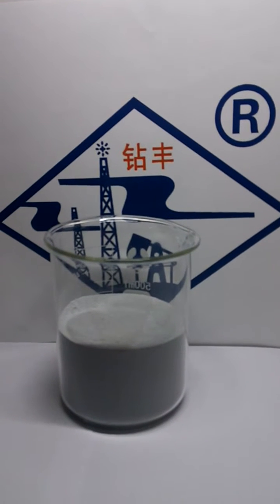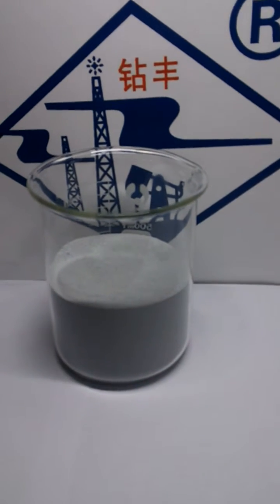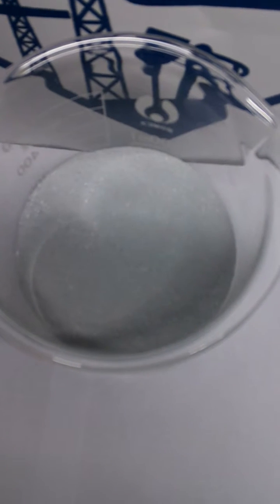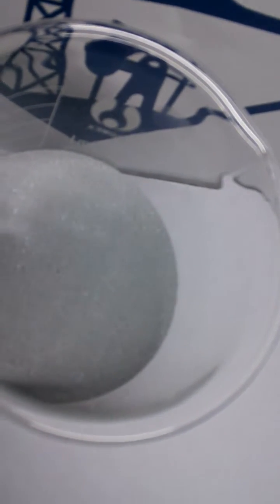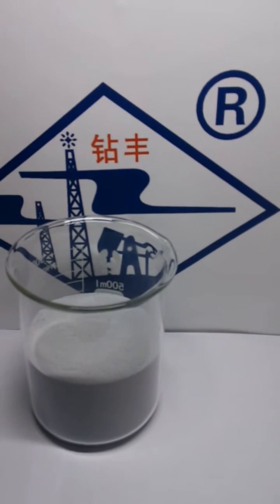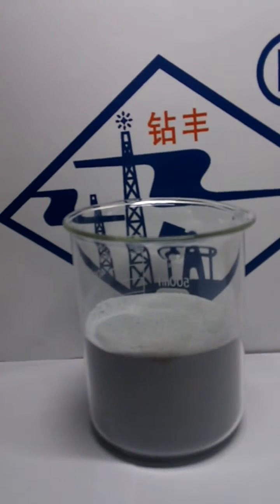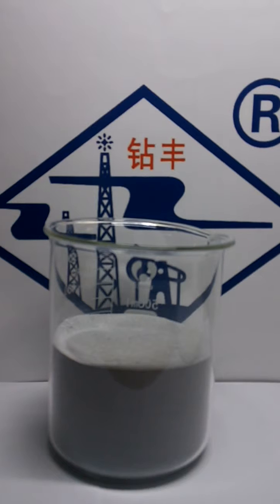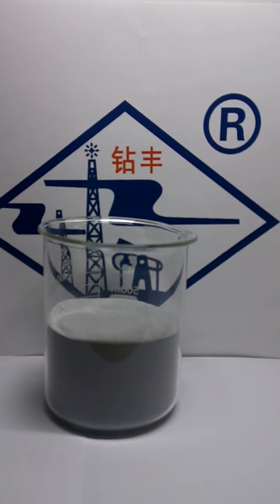Oil well cement fluid loss additive FL 301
FL-301 can enhance the viscosity of water phase in cement slurry and form aggregated chains of polymer to plug the pores in mud cake. So it can reduce the permeability of mud cake and to control fluid loss
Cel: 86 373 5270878